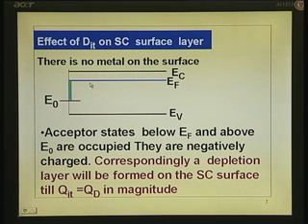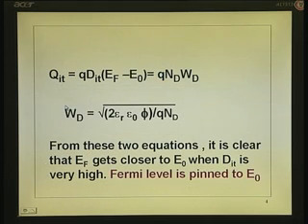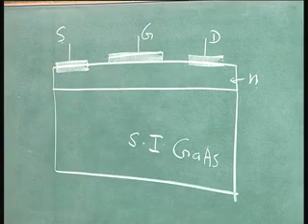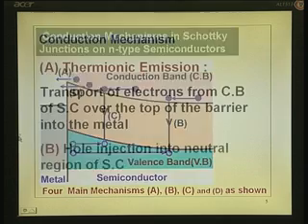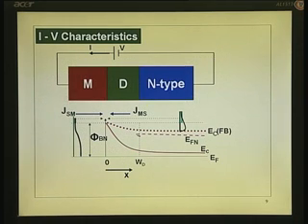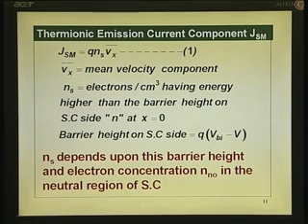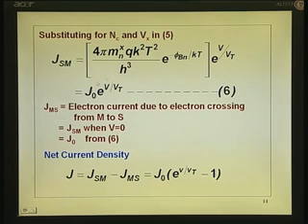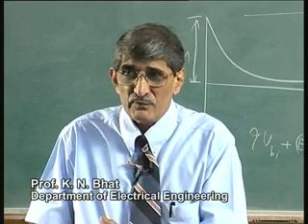Lecture 16 - Fermi Level Pinning & Schottky Barrier Diodes